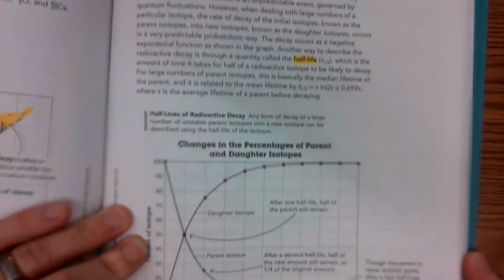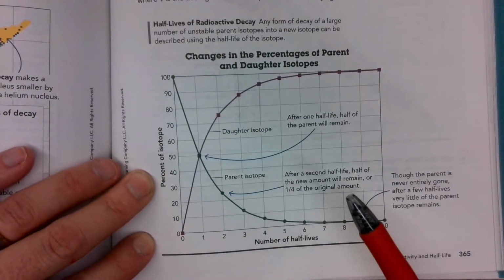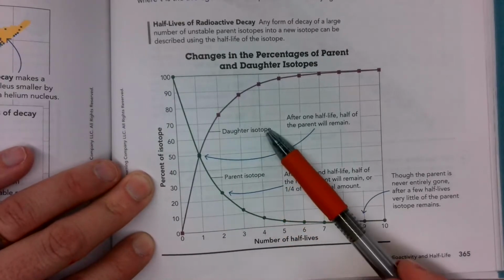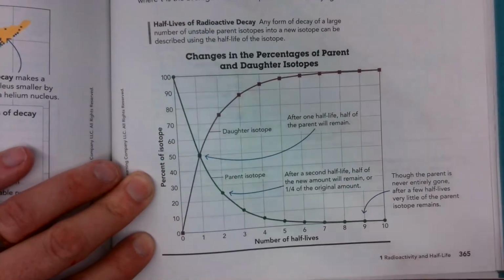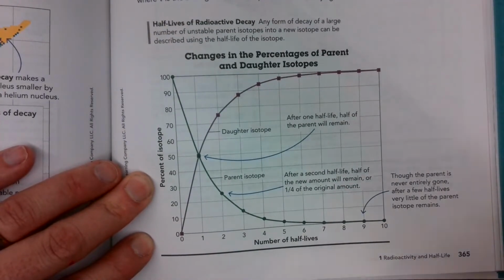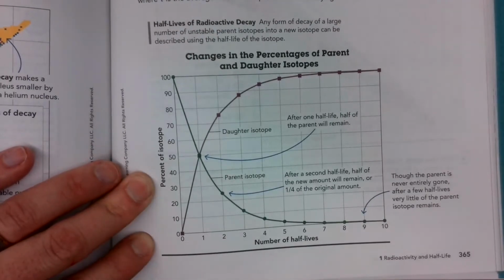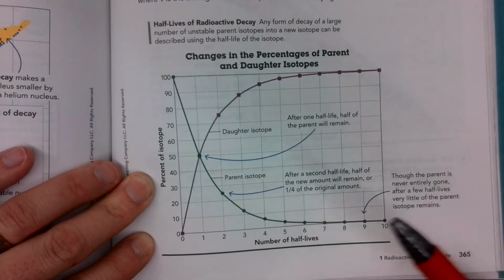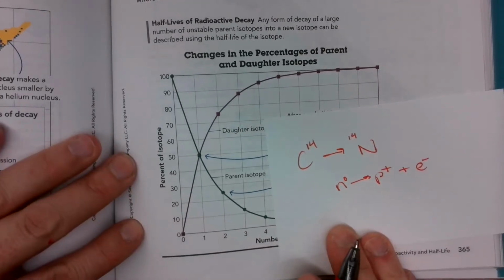17.1 Radioactive Half-Lives